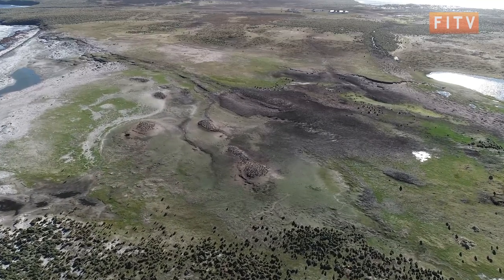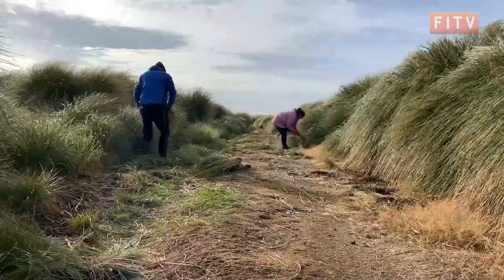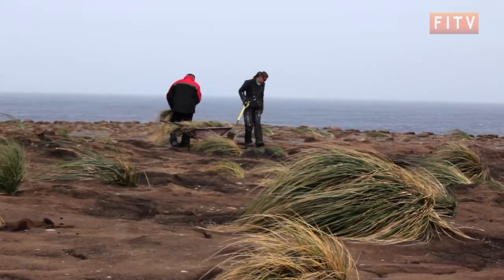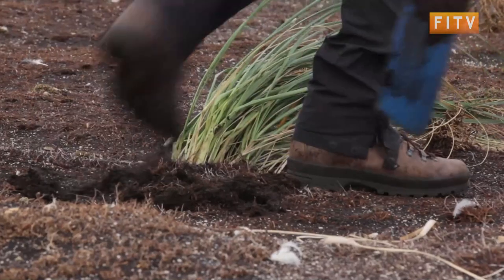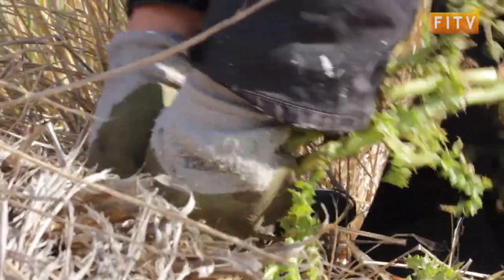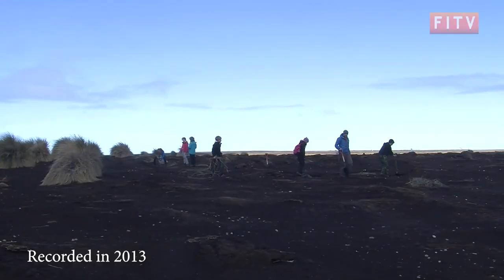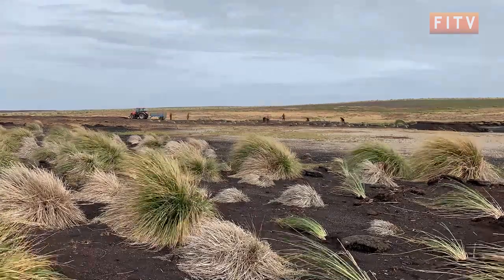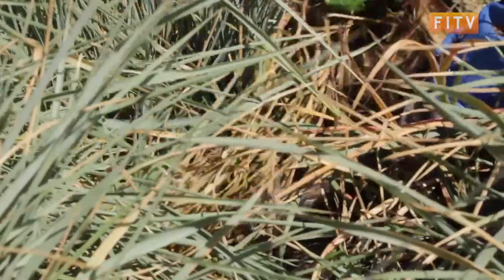Tussac Planting at Sea Lion Island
Several years ago, FITV’s Caroline Scott with the Watchgroup visited Sea Lion Island to help plant Tussac Grass in a bid to combat the erosional processes and create additional habitats for wildlife.

Olly has been back to see the progress and found another guest to arrive on the shores.